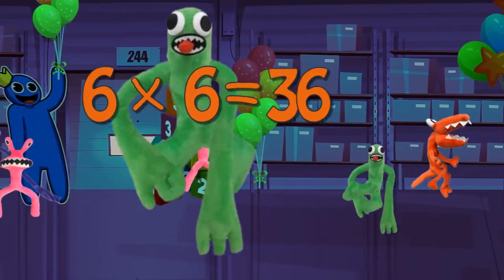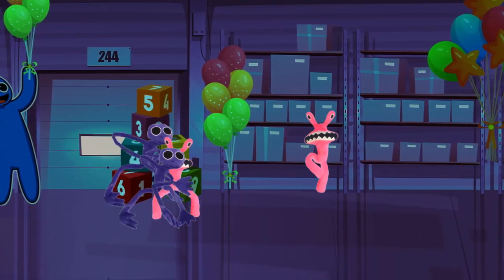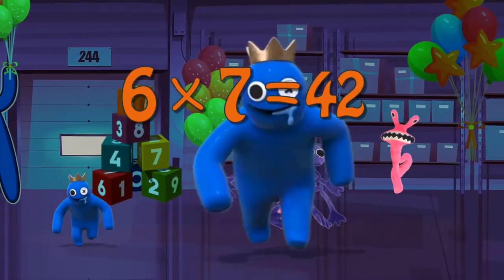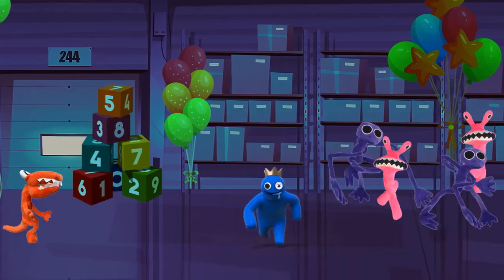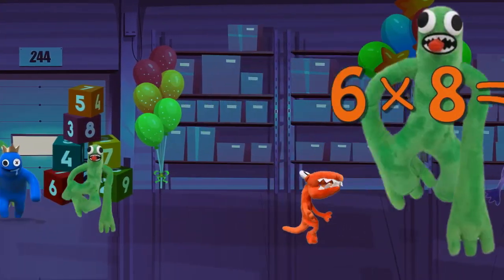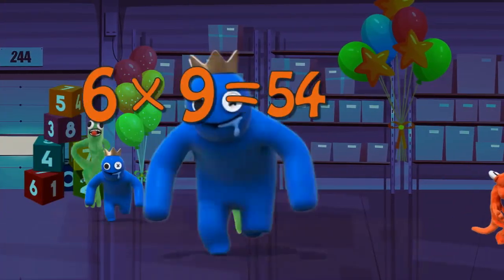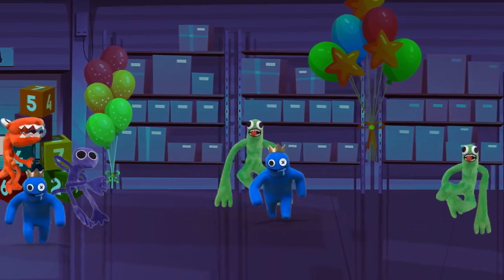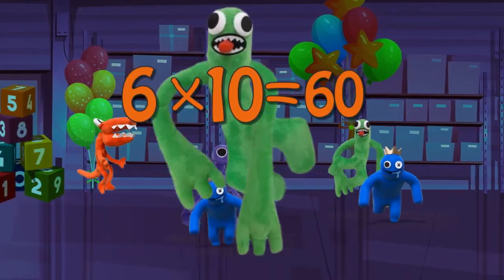Rainbow Friends Teaching Multiplication Times Tables x6 Educational Math Video for Kids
Watch a Rainbow Friends parade while you learn. You've found the best educational cartoon video!  Learn about alphabets, math, counting, numbers, colors, music, and more with these educational cartoon parade for kids!